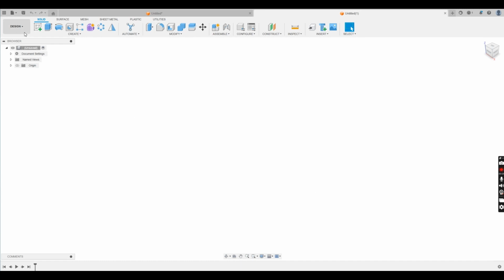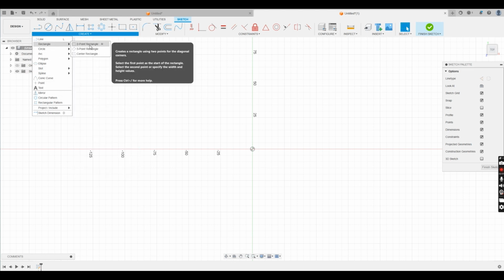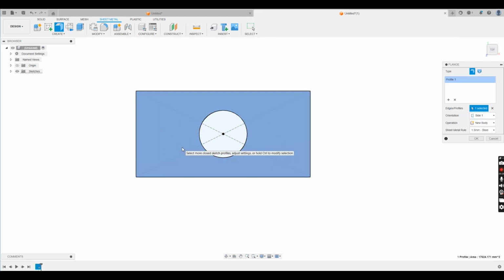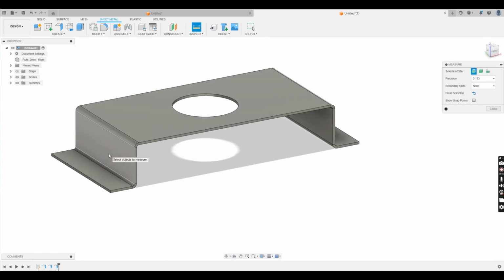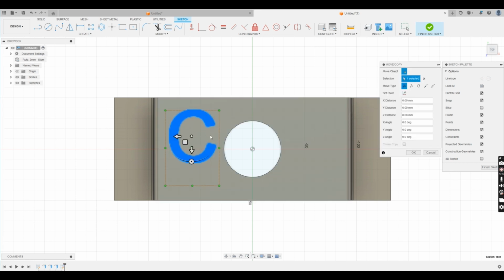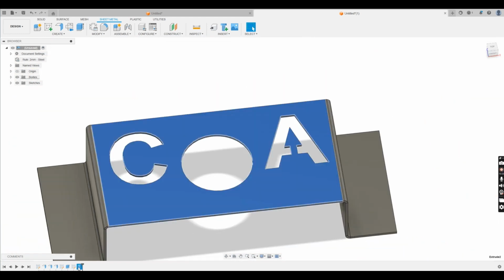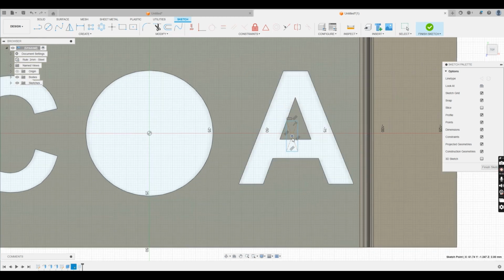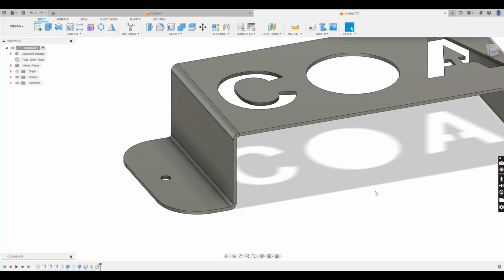Tutorial 1 - Basic Folded Part - Autodesk Fusion Sheetmetal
Autodesk Fusion - Sheetmetal Tutorial - 1 - Basic Folded Part

In this video we introduce the basic functions of Autodesk Fusion in the Sheetmetal environment.

0:00 Introduction
1:30 Sketch
4:26 Sheet-metal
5:30 Flange
8:12 Text Cut-out
13:25 Holes, Mirror and Fillets